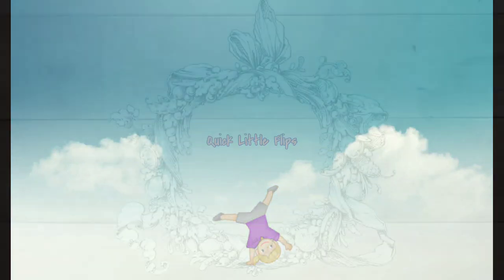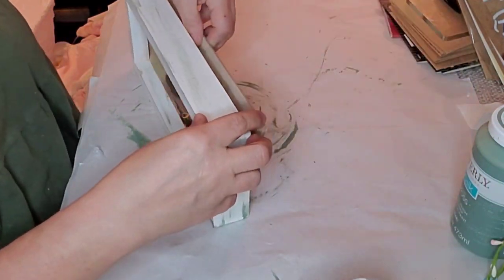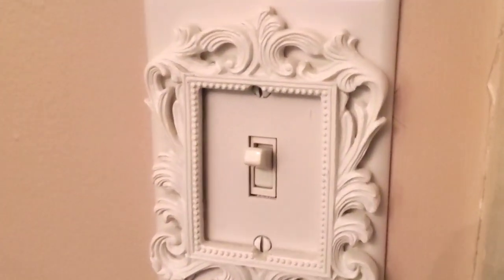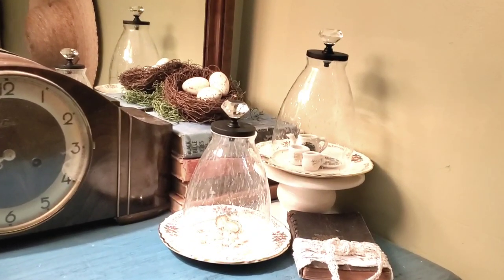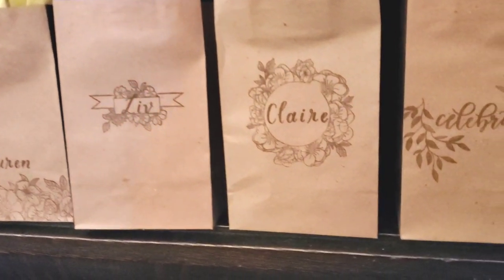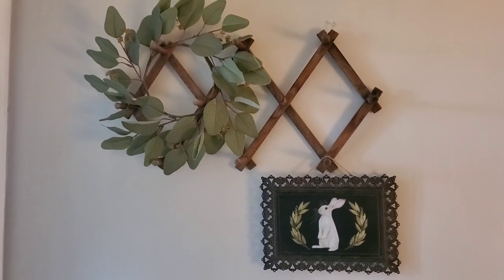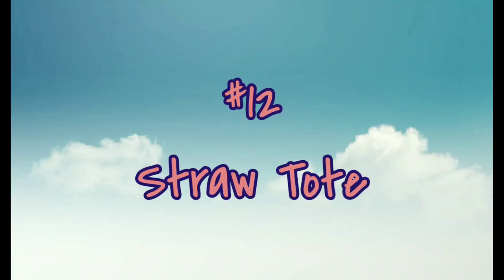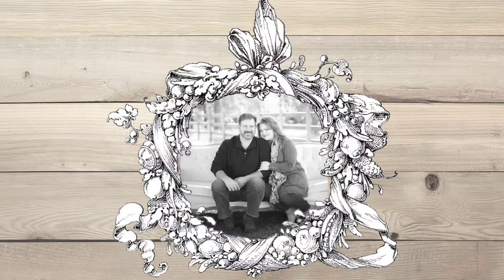Quick Little Flips • Thrift Flips • Vintage • Upcycle • Repurpose • Raising Cain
I am Marla, and I am so honored that you've found my channel and spent some time with  me! I am a crafter from the cradle (or at least age three!) and raising my five grown children has taught me a million lessons in life, including thrifting and DIY master status, haha! I hope that you will find encouragement and inspiration when you sit to have a chat with me as I share my love of decor, crafting, vintage everything, and my love for Jesus! I absolutely love seeing your comments and responding to every one of them. God is good and I hope your life is blessed ❤

you may friend request me on Facebook
Marla Cain

marla_raisingcain